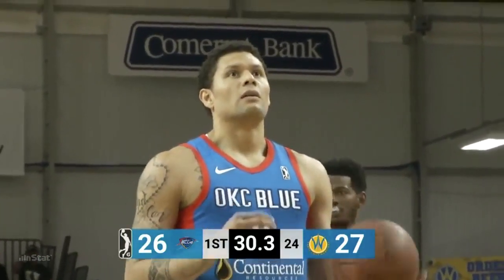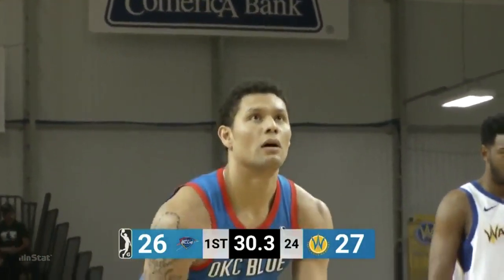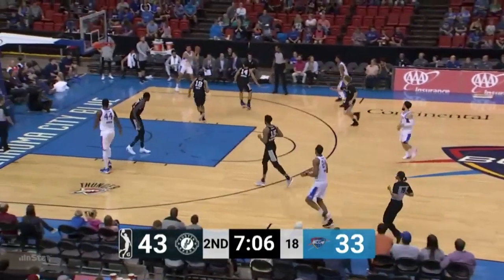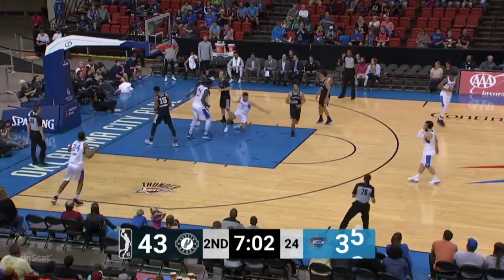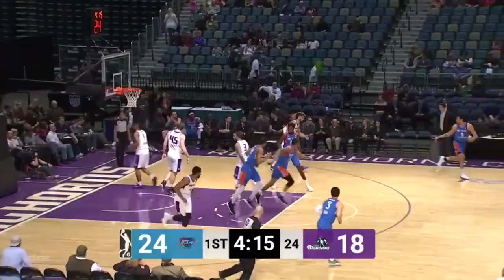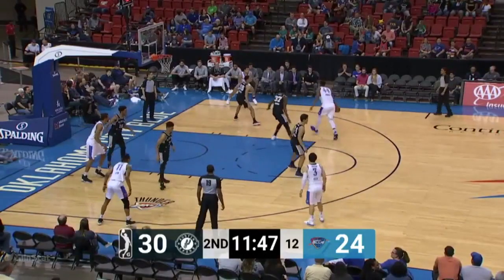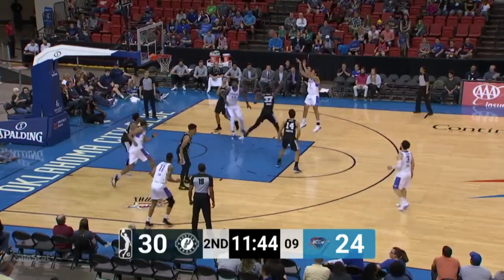Michael Carrera - Highlights, NBA G-League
El jugador que más cerca ha estado de convertirse en el cuarto representante de Venezuela en jugar la NBA es Michael Carrera, y nuestra sección FLASHBACK va a los archivos de video para rememorar su pasantía en la Liga de Desarrollo de la NBA (G-League en inglés, con la sigla de Gatorade su sponsor principal).

El anzoatiguense y referente de la selección nacional de 1.96m de estatura fue ficha en 2017-18 del Oklahoma City Blue, filial del homólogo Thunder de la ciudad. Dejó respetable promedios de 7.0 puntos por partido con un destacado 42% en cestas triples, 4.1 rebotes, e impresionantes dotes defensivos con 1.4 robos y 0.6 tapones por encuentro en su registro, en casi 20' de minutos de juego. Con una condecorada carrera a nivel de high school en el ya clausurado pero histórico Montrose Christian, título universitario y Quinteto Ideal SEC con South Carolina Gamecocks y pasos por ligas europeas, la NBL australiana y distintas ligas latinoamericanas, Michael Carrera es de los jugadores criollos de mayor recorrido en los últimos veinte años.

The player who has come closest to becoming the fourth representative of Venezuela to play the NBA is Michael Carrera, and our FLASHBACK section goes to the video archives to bring back his time in the NBA Development League (G-League in English, with the initial letter of Gatorade, its main sponsor).

The 6'5 with a 7'0 wingspan Anzoatiguense and key member of the Venezuelan national team played for Oklahoma City Blue in the 2017-18 season, a subsidiary of the city's counterpart Thunder. He averaged respectable 7.0 points per game with an outstanding 42% from 3-point range, 4.1 rebounds, 1.4 steals and 0.6 blocks per game in almost 20 minutes of play. After a decorated high school career in the now defunct but historic Montrose Christian, a college degree and SEC All-Conference distinction with South Carolina Gamecocks and pro stints throughout European leagues, the Australian NBL and various Latin American leagues, Michael Carrera is one of the longest tenured & successful criollo players in the last twenty years.

Video footage: Credits to the broadcast channels and the NBA G-League.